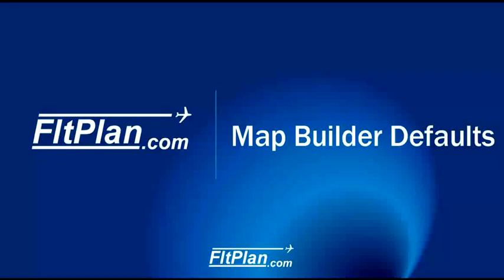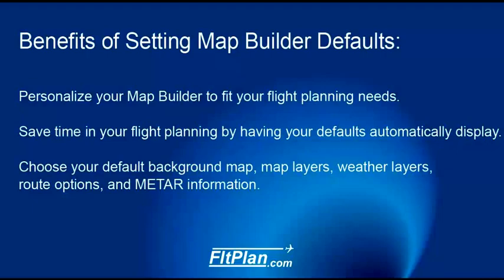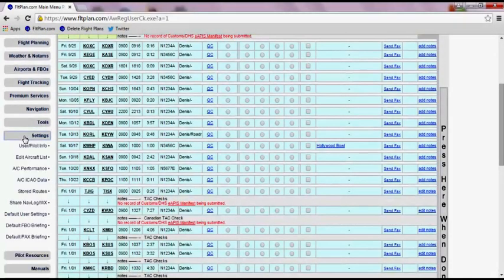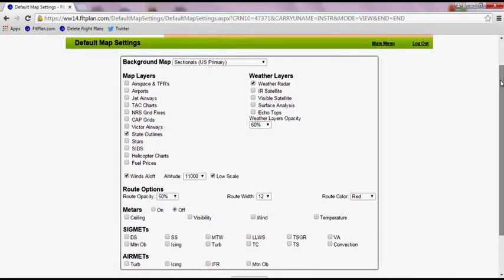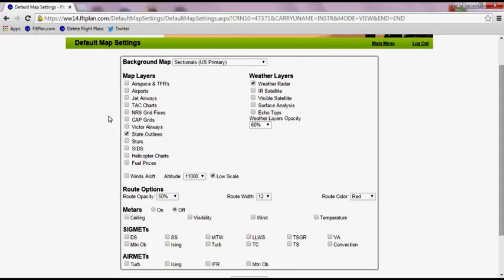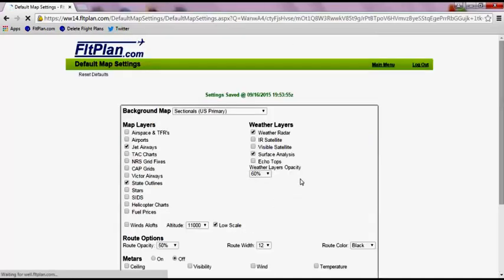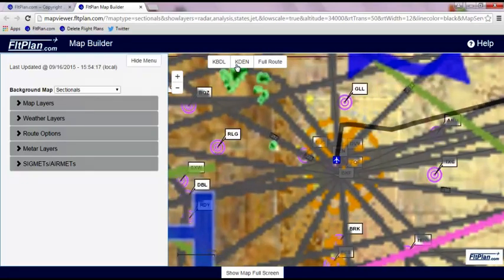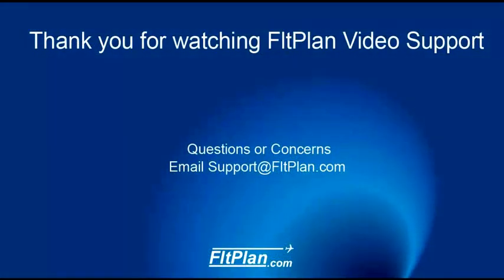Map Builder Defaults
FltPlan Video Support brings you a quick instructional video on how to set Map Builder Defaults on FltPlan.com's website.